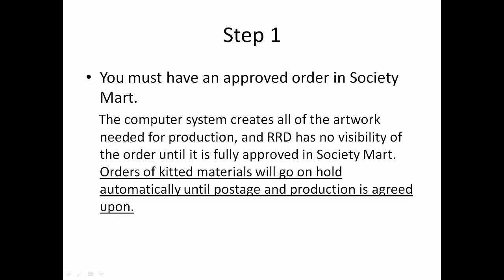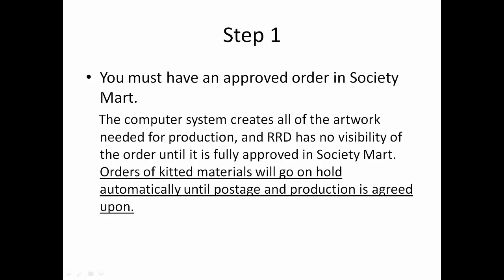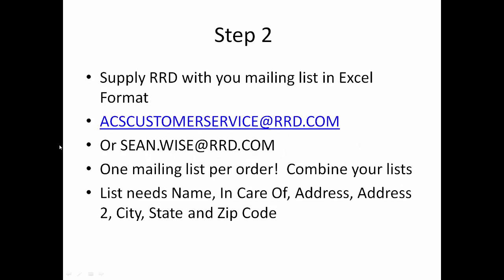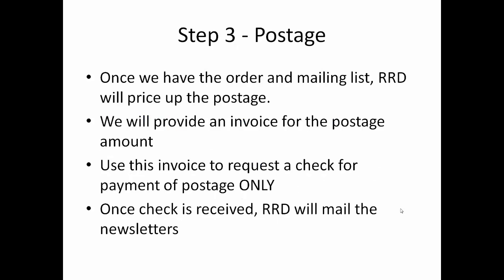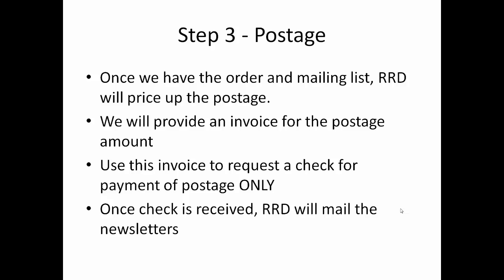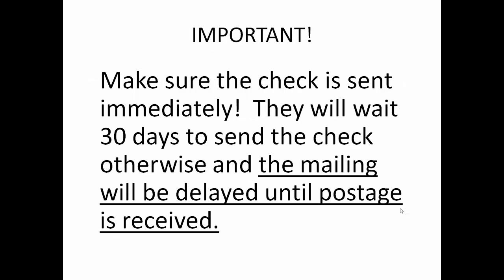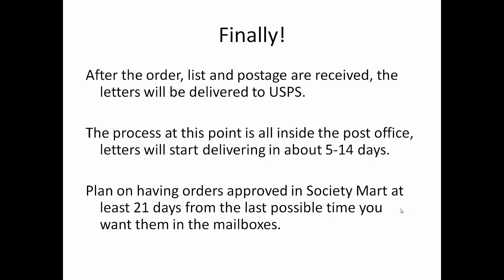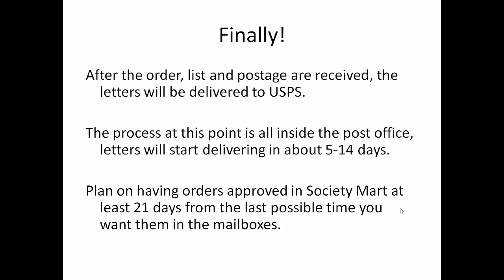Hope Lodge training 2 2 11 15